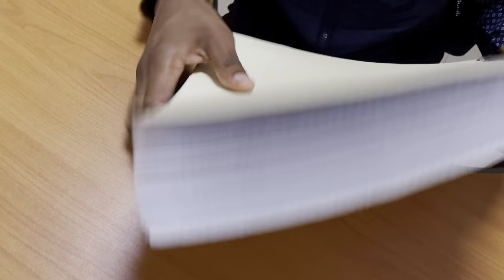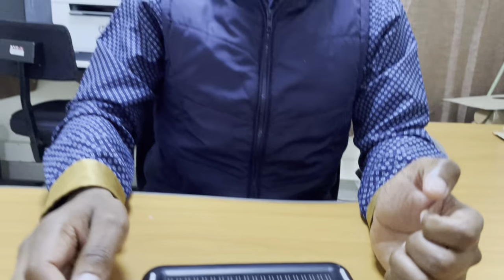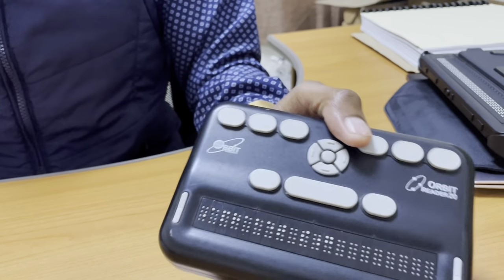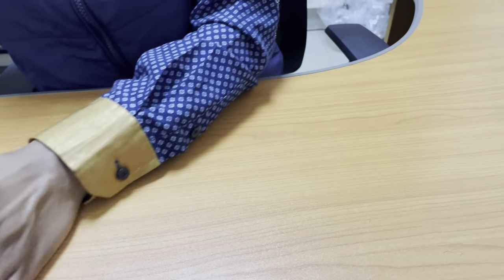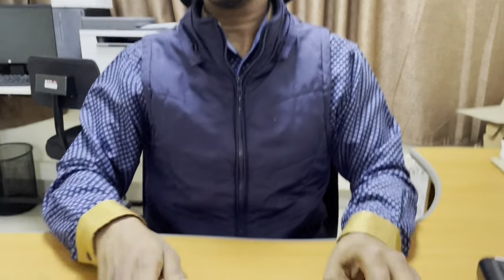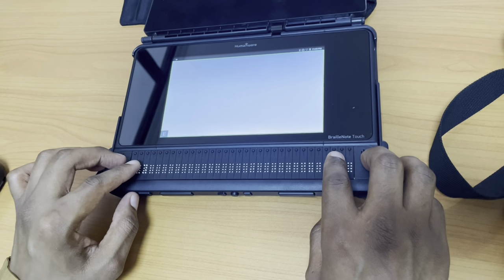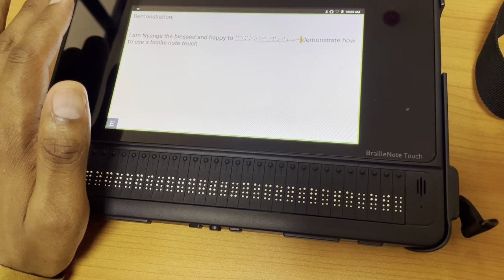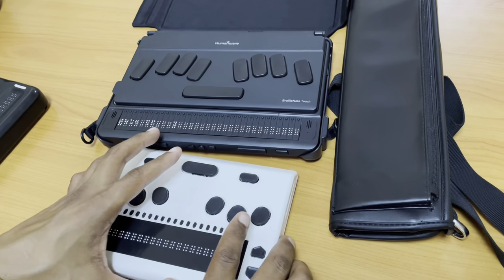Braille notetakers overview assistivetechnology blindlife sight technology for visually impaired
Introducing different types of low tech,mid tech and high tech braille displays and their approximate prices.@TechnologiesHumanWare @freedomscientific